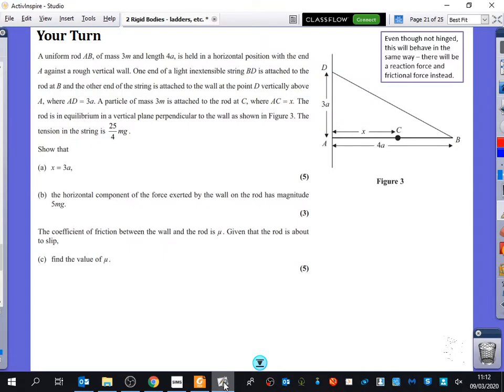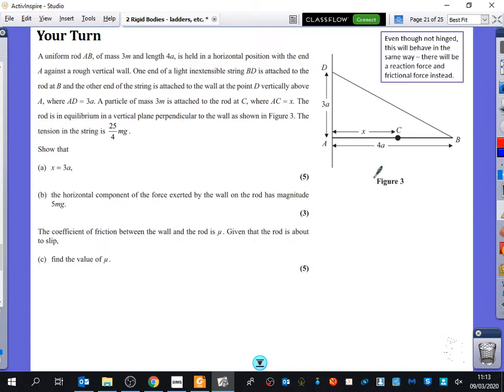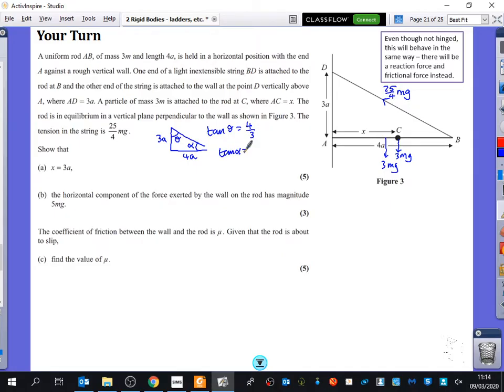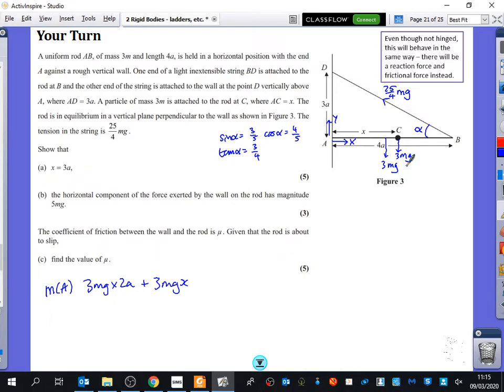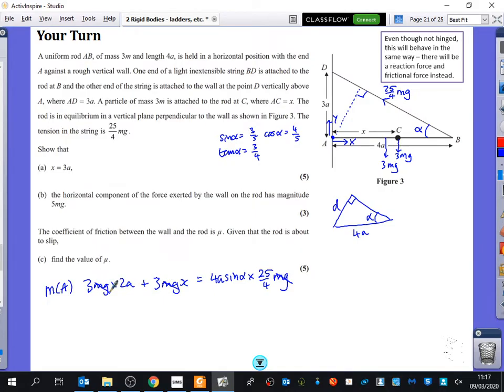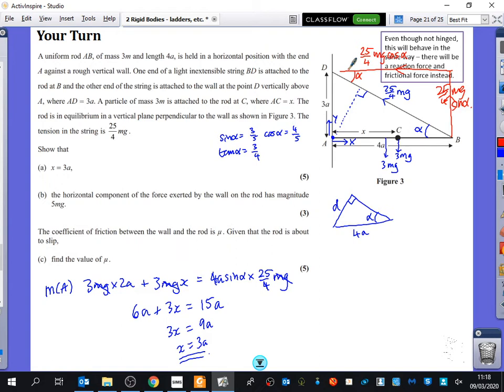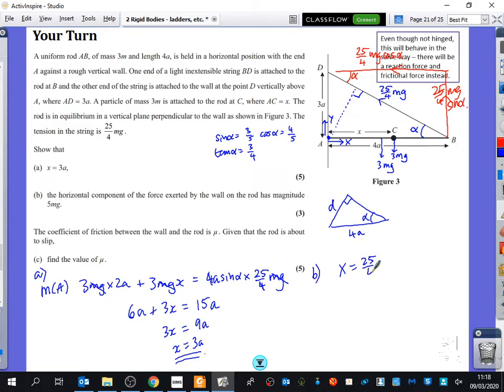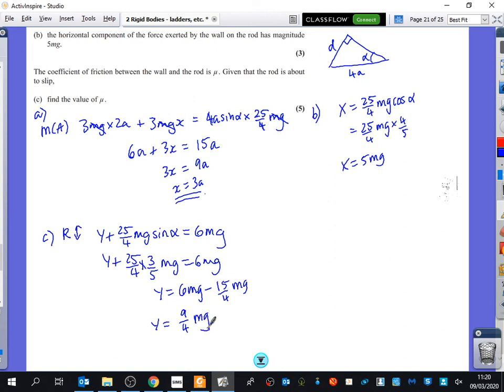Rigid Bodies 18 • Horizontal Beam with Angled Rope • Mech2 Ex7D • 🎲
Mon 9/3/20